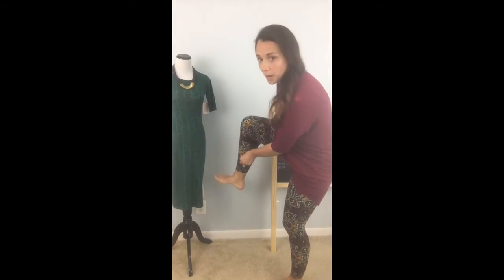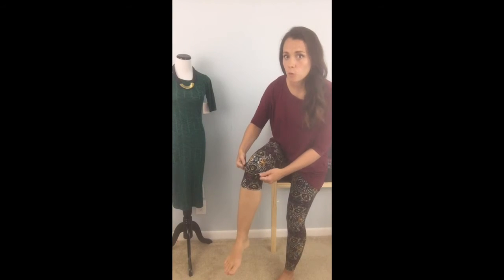Intro to LuLaRoe Styles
Let me show you just how versatile these clothes are!